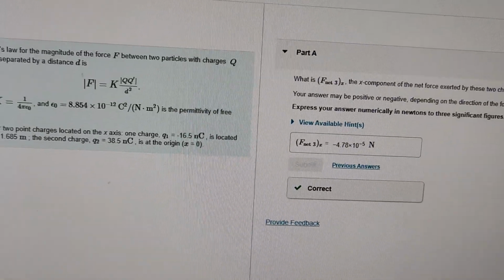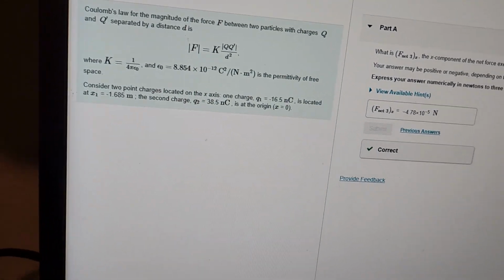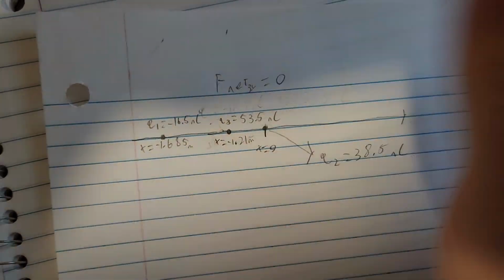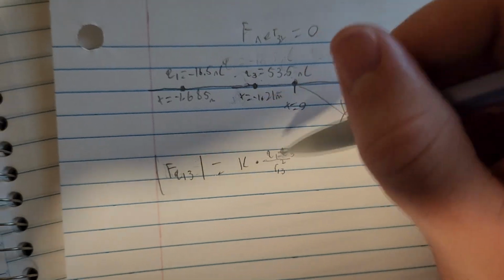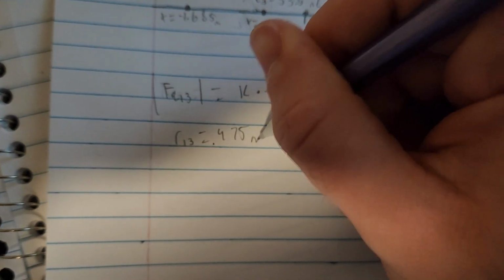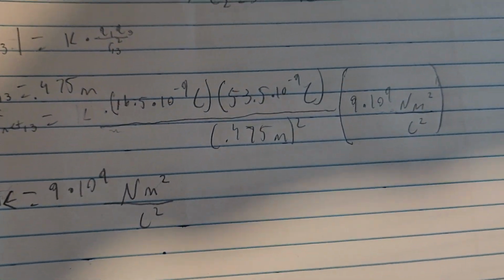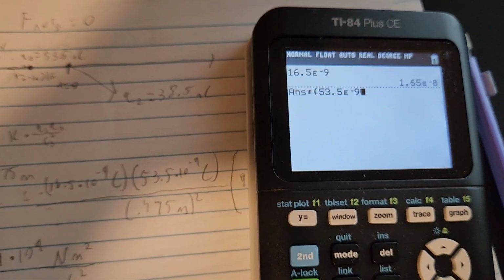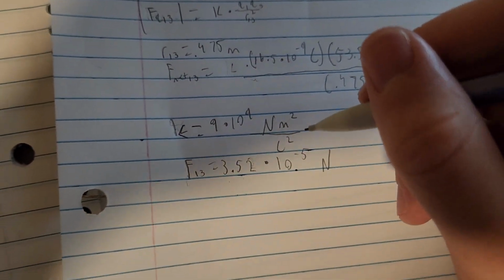Math Man Wakes Up